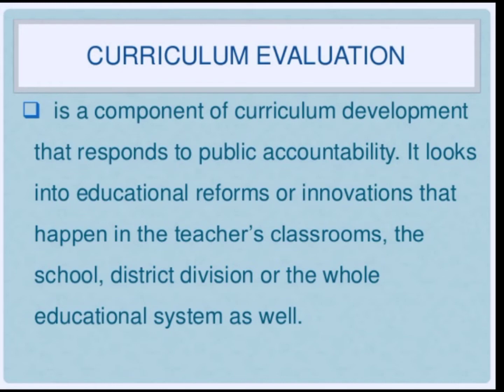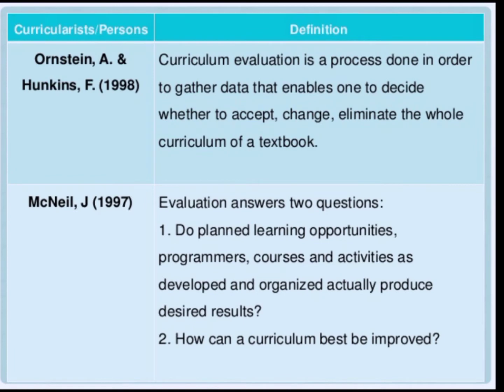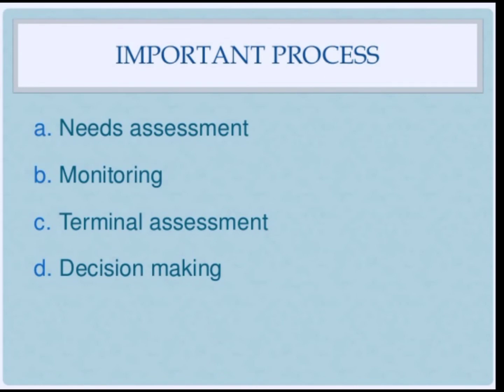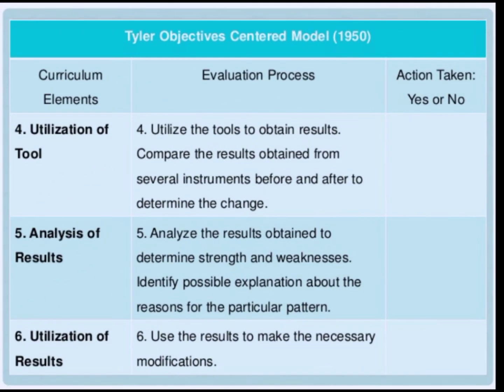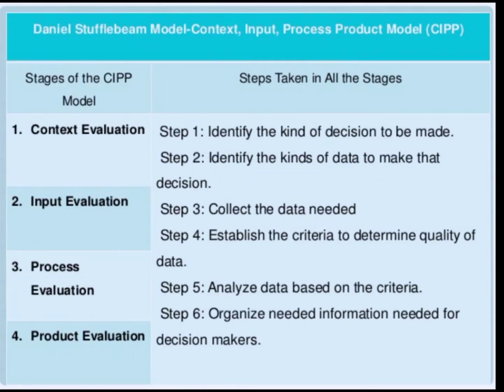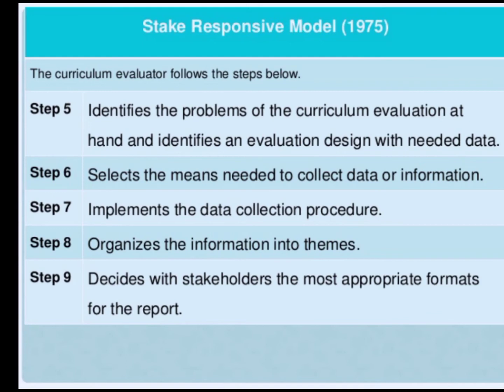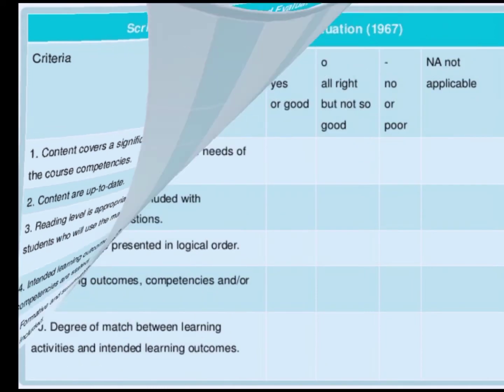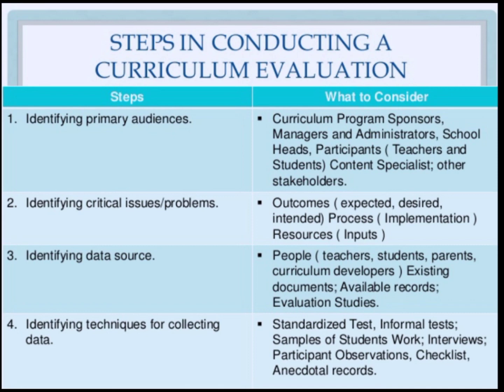Chapter 4 Evaluation the Curriculum